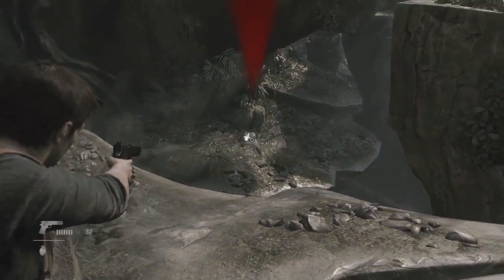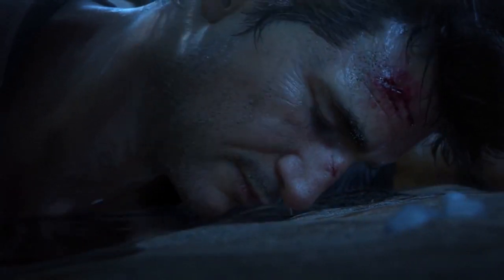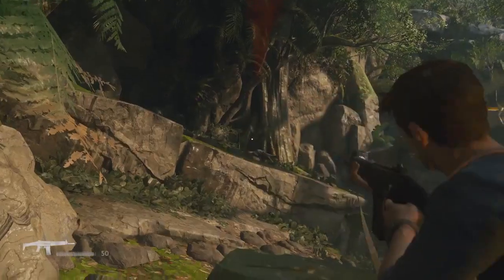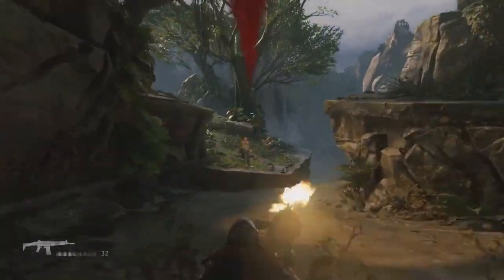Uncharted 4 PS4 Graphics Downgrade Already?! New Gameplay VS E3 Trailer! (Comparison!) | SuperRebel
Uncharted 4 has already had its graphics on Playstation 4 downgraded quite a lot. Yesterday we saw the first official gameplay for Uncharted 4, but going back to the e3 trailer things are noy exactly as smooth and detailed as they were back then. Hit the ''like'' button if you want more Uncharted 4 news

First looks at Uncharted 4 were shown yesterday at the playstation acess event where we saw the first ever Uncharted 4 gameplay whihc looked great. But going back to the E3 and its oreveal trailer, there is a big diffrence

About SuperRebel:
Welcome your lovely face to the channel that either made you stay or you have gone, either way it still is a little awkward... ANYWAY, on this channel I love to play video games, especially Just Cause and Spider Man! Something I love to do more than just play games is to do CHALLENGES IN VIDEO GAMES! I hope you stick around, and join in on the fun!